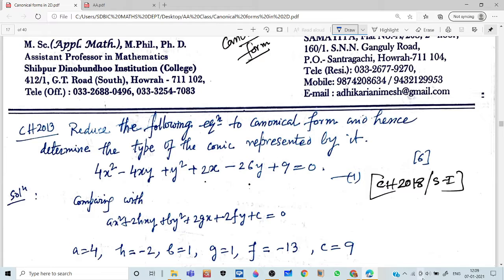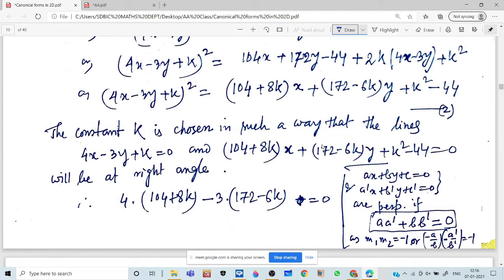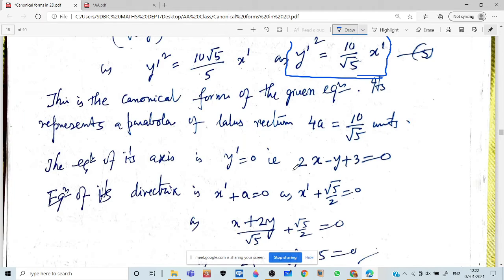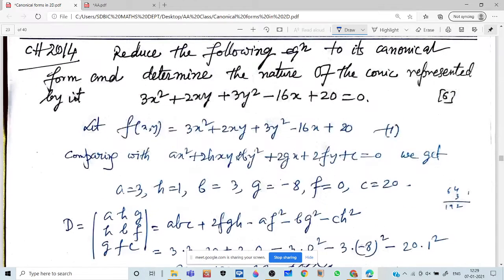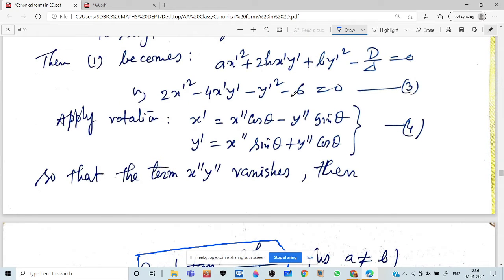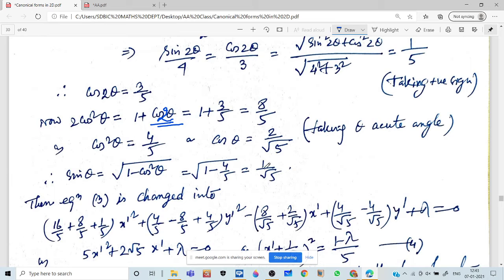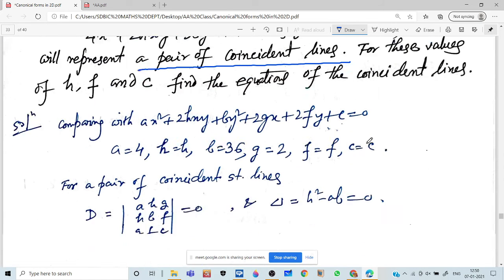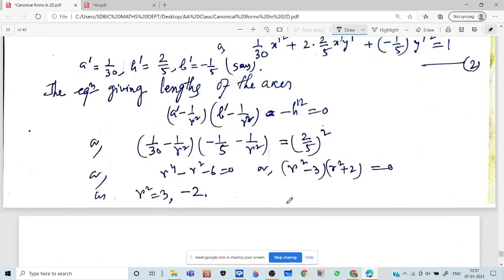Canonical forms_ Some Problems-II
MTMA SEM-1 CC-1 UNIT-2